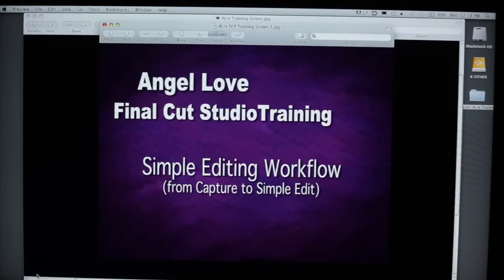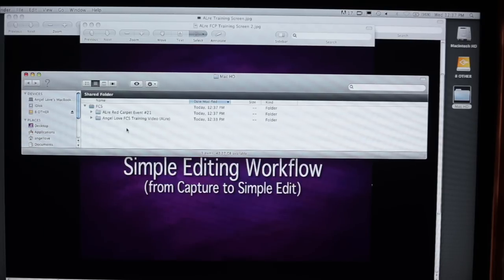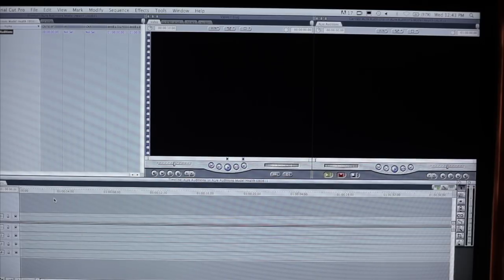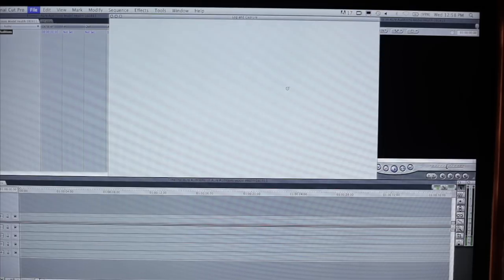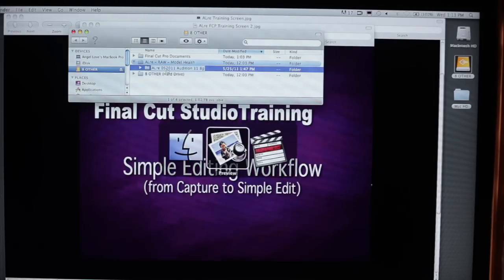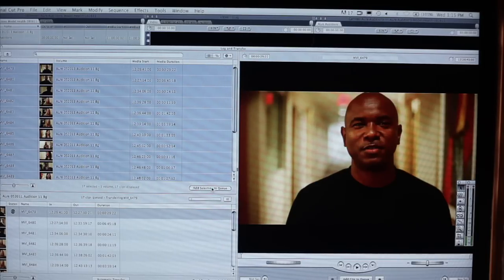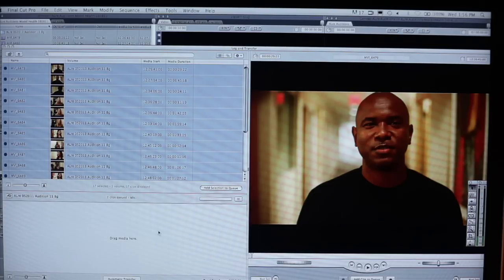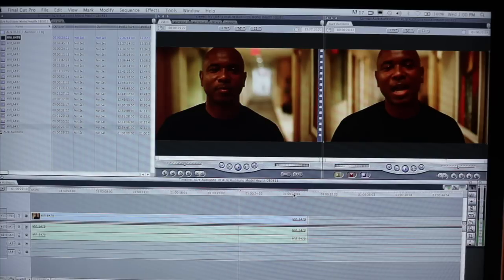Final Cut Pro Workflow Canon 5D Mark II Tutorial PART 1 -YouTube.mov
Final Cut Pro digital workflow and Canon 5D Mark II digital workflow:  from Capture Scratch to Simple Editing in Final Cut Pro and/or FCS (Final Cut Studio).  Workflow for Final Cut Pro Project File Organization, Media Management, Transferring (Log and Capture) & EZ Editing.  Joseph Love conducts this audition after 17 straight hours of interviews and auditions, while performing 5D Mark II  handheld camera work at the same time.